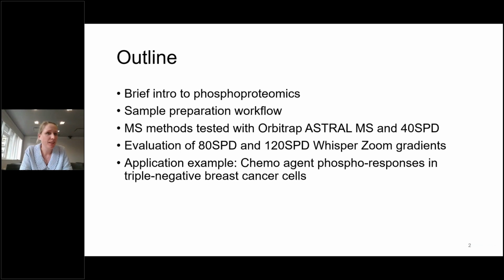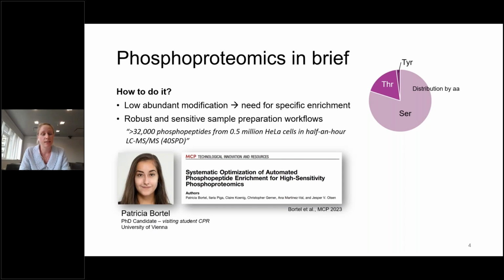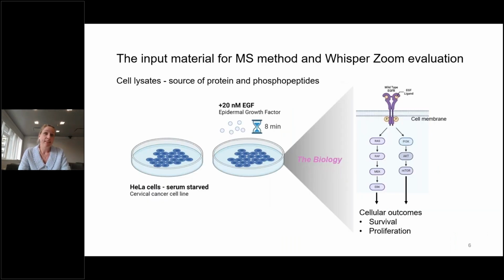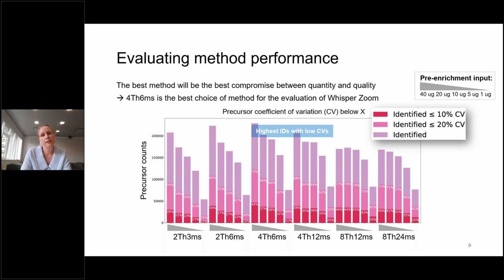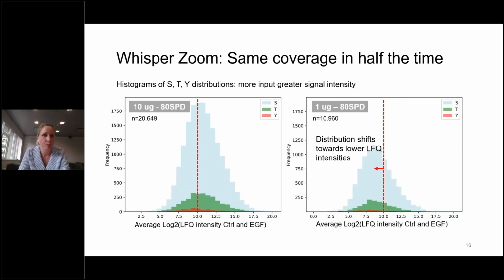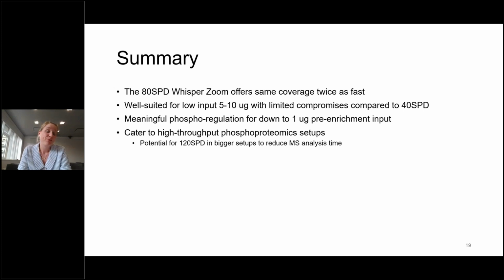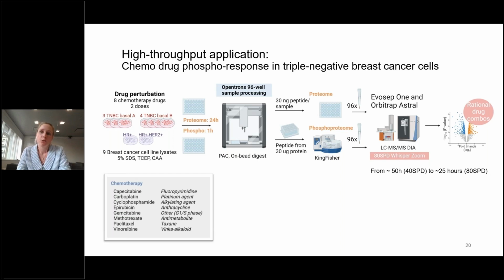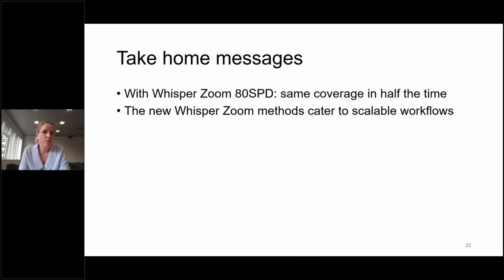Evosep User Talk - Kristina Bennet Emdal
HIGH-SENSITIVITY PHOSPHOPROTEOMICS FOR HIGH-THROUGHPUT CELL SIGNALING STUDIES

TALK BY KRISTINA BENNET EMDAL, ASSISTANT PROFESSOR, NOVO NORDISK FOUNDATION CENTER FOR PROTEIN RESEARCH

Protein phosphorylation status is important for understanding the cellular signaling state and key to exploit the potential of many kinase-targeting small molecule inhibitors. Alongside efforts to establish simple, integrated and automated workflows for robust and sensitive phosphoproproteomics profiling, shorter LC-gradients hold the potential to leverage scalable workflows. Here, we performed a phosphoproteomics evaluation of new and 2-3 times faster Whisper gradients and compared them to the Whisper 40SPD standard. Moreover, we applied the faster gradient to analyze phosphoproteome perturbation responses of a range of chemotherapeutic agents in triple-negative breast cancer cells.